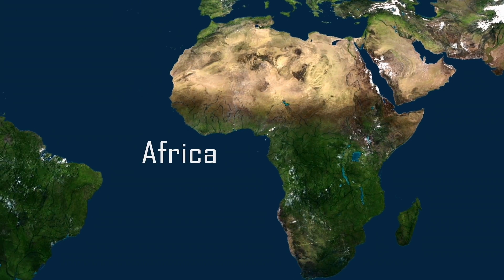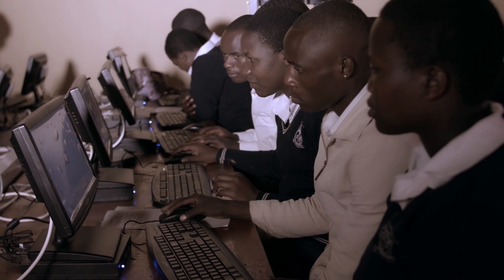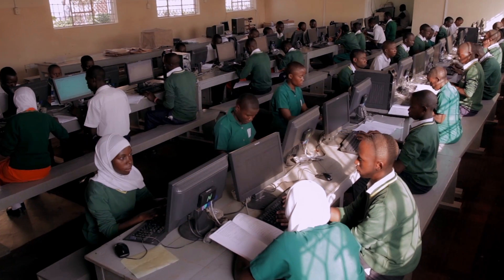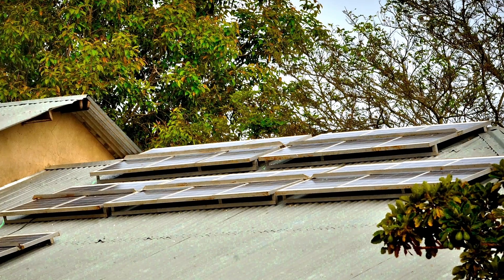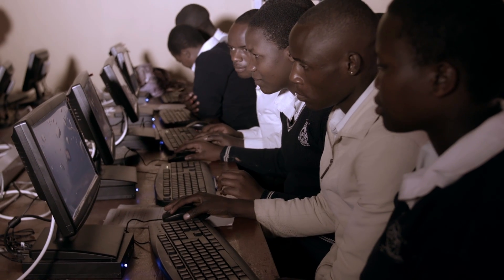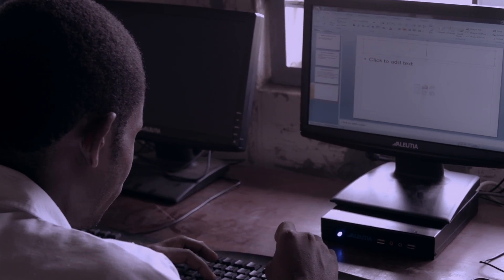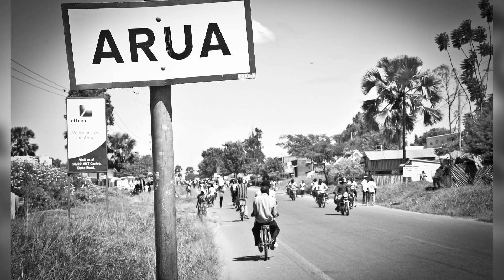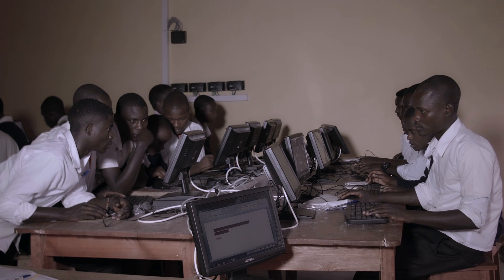Aleutia Solar Classroom in a Box in rural Uganda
See how Aleutia is transforming education at over 130 schools in rural Uganda with